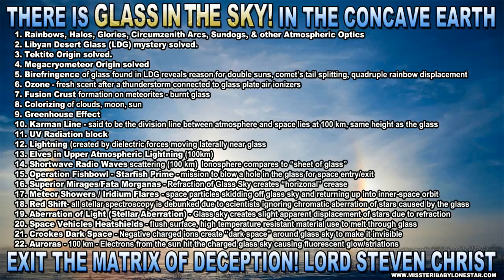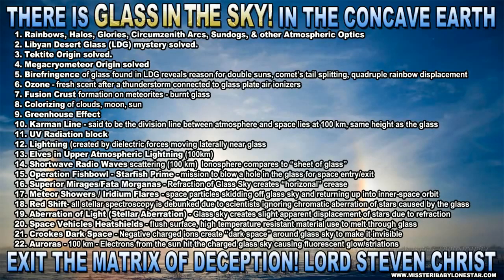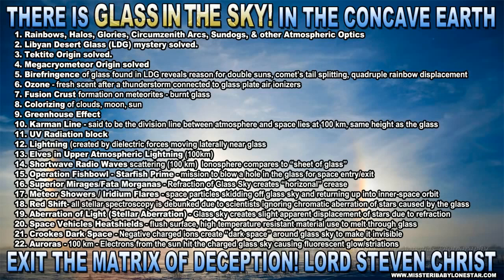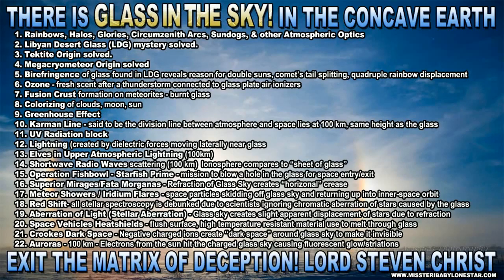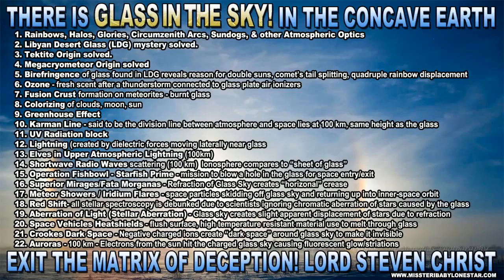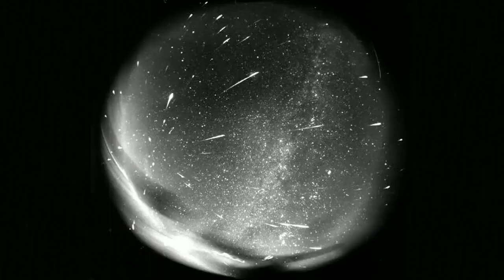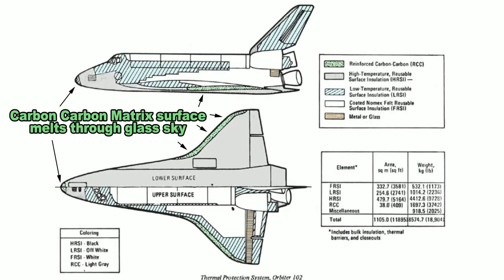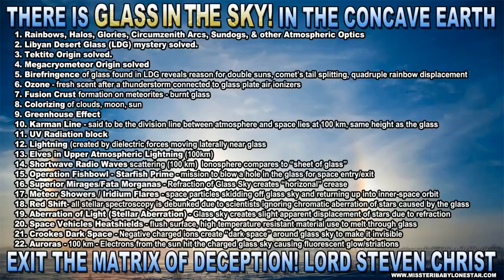Glass Sky Clues - Steven Christopher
Another glass sky clue is sound reverberation from high altitude planes and double sonic booms that bounce off the outermost glass ceiling.